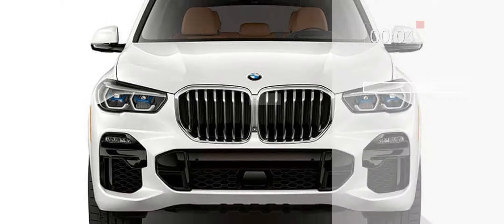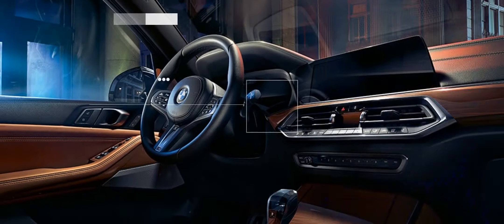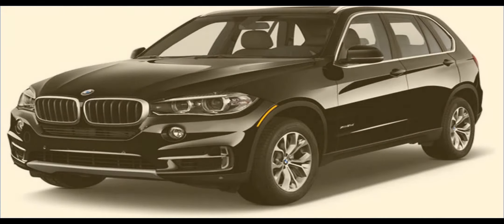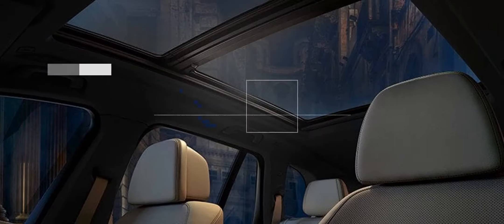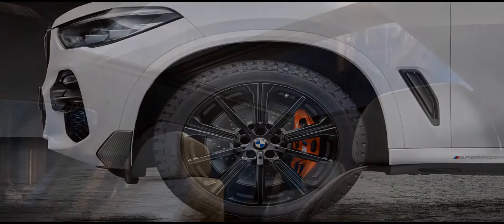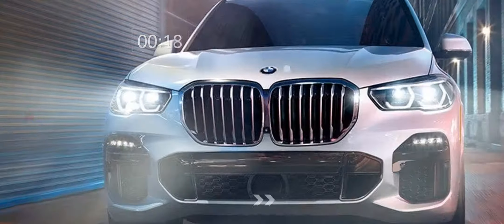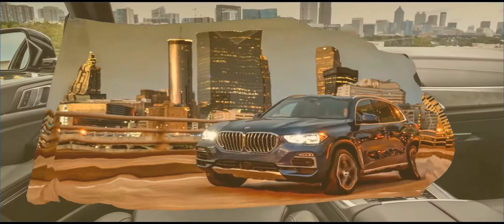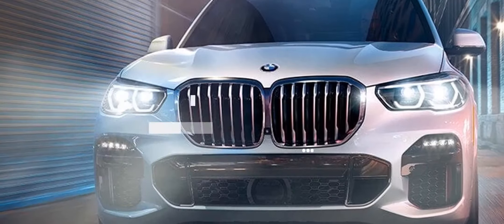BMW shows off M performance parts for 2019 X5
autokuwok news for One million viewers – A masterpiece.
Automobile news Showing courage. Making dreams come true. That applies to the new youtube channels as well as to the unique people we meet. Come with us on an ongoing journey of discovery.

BMW MY19 X Series X5 Overview Performance

bmw shows off m performance parts for 2019 x5 availability
bmw shows off m performance parts for 2019 x5 available
bmw shows off m performance parts for 2019 x5 battery
bmw shows off m performance parts for 2019 x5 bmw
bmw shows off m performance parts for 2019 x5 cars
bmw shows off m performance parts for 2019 x5 diesel
bmw shows off m performance parts for 2019 x5 dimensions
bmw shows off m performance parts for 2019 x5 e70
bmw shows off m performance parts for 2019 x5 engine
bmw shows off m performance parts for 2019 x5 f150
bmw shows off m performance parts for 2019 x5 for sale
bmw shows off m performance parts for 2019 x5 g05
bmw shows off m performance parts for 2019 x5 gearbox
bmw shows off m performance parts for 2019 x5 honda
bmw shows off m performance parts for 2019 x5 horsepower
bmw shows off m performance parts for 2019 x5 hybrid
bmw shows off m performance parts for 2019 x5 interior
bmw shows off m performance parts for 2019 x5 jeep
bmw shows off m performance parts for 2019 x5 key
bmw shows off m performance parts for 2019 x5 kijiji
bmw shows off m performance parts for 2019 x5 max
bmw shows off m performance parts for 2019 x5 new
bmw shows off m performance parts for 2019 x5 price
bmw shows off m performance parts for 2019 x5 release
bmw shows off m performance parts for 2019 x5 review
bmw shows off m performance parts for 2019 x5 rf
bmw shows off m performance parts for 2019 x5 series
bmw shows off m performance parts for 2019 x5 specs
bmw shows off m performance parts for 2019 x5 tire
bmw shows off m performance parts for 2019 x5 tires
bmw shows off m performance parts for 2019 x5 touring
bmw shows off m performance parts for 2019 x5 used
bmw shows off m performance parts for 2019 x5 v6
bmw shows off m performance parts for 2019 x5 v8
bmw shows off m performance parts for 2019 x5 video
bmw shows off m performance parts for 2019 x5 wheels
bmw shows off m performance parts for 2019 x5 xdrive
bmw shows off m performance parts for 2019 x5 xdrive35i
bmw shows off m performance parts for 2019 x5 yamaha
bmw shows off m performance parts for 2019 x5 youtube
bmw shows off m performance parts for 2019 x5 z3
bmw shows off m performance parts for 2019 x5 z8350